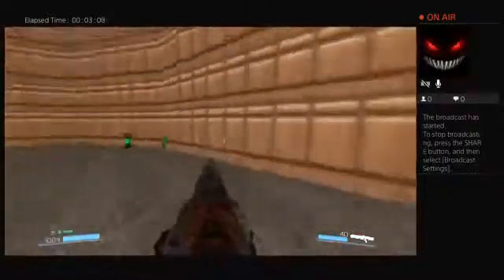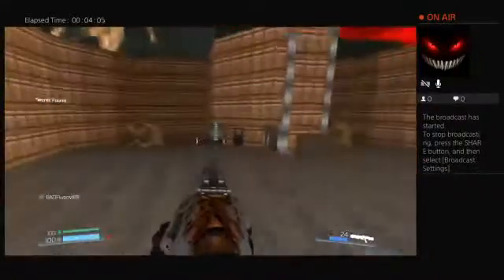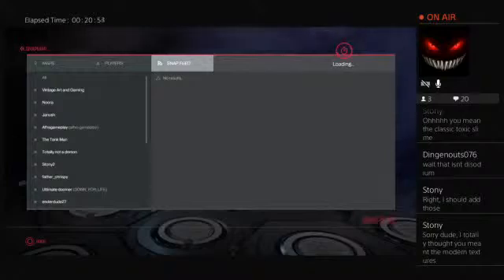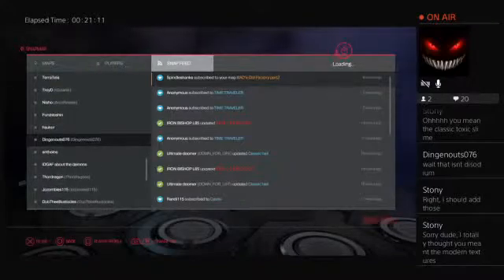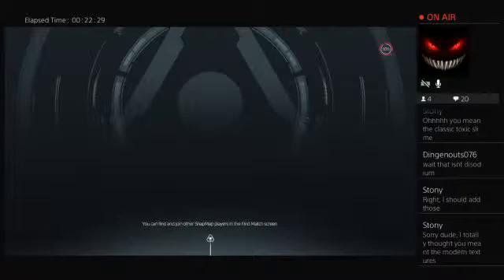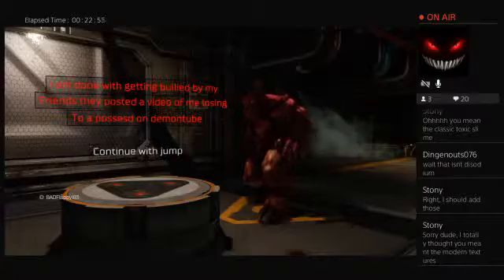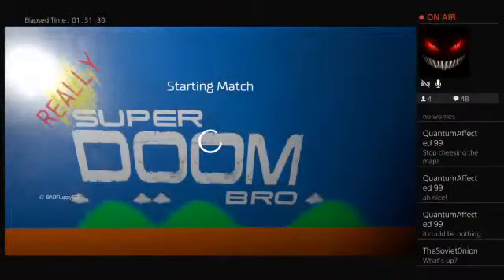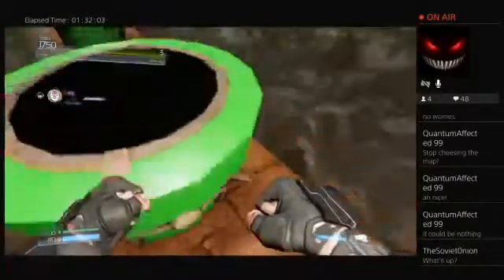BAD's DOOM SNAPMAP: just playin'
I'm doin' some DOOM2016 Snapmap streams n vids!!! and sometimes other stuff!  psn is BADFluppy183